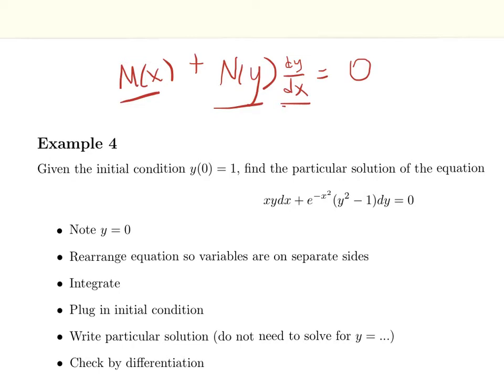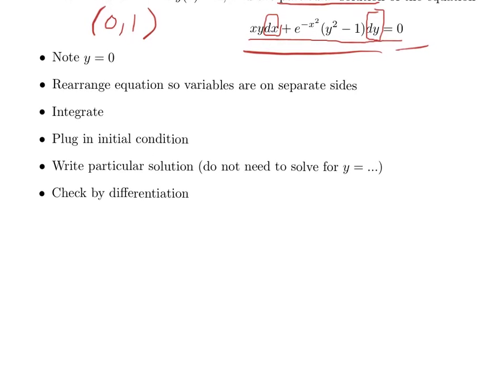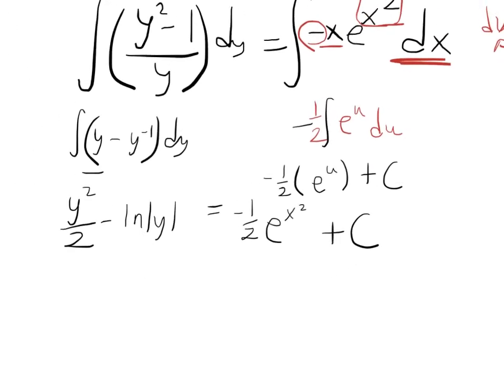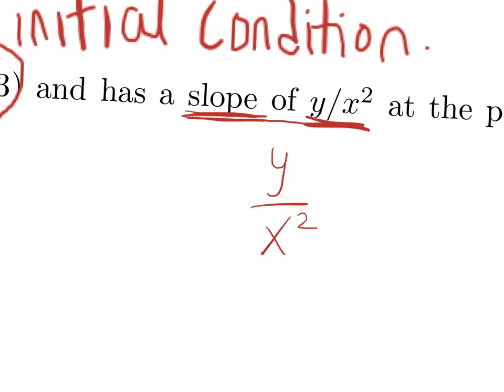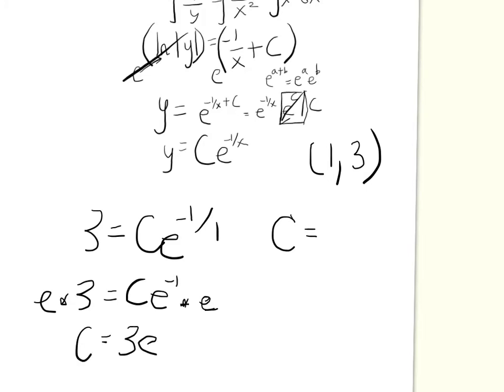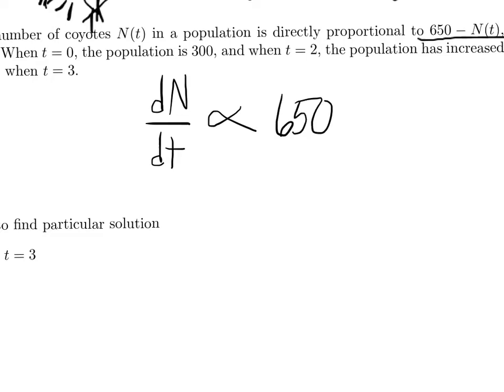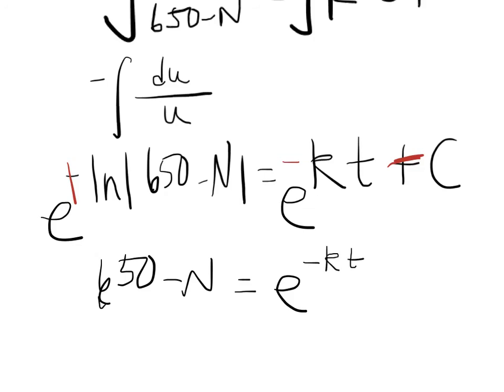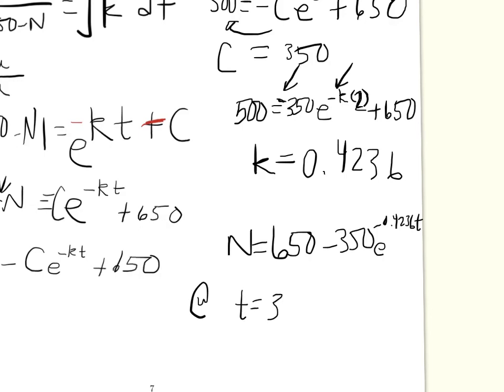5.7 Separation of Variables part 2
We wrap up 5.7.